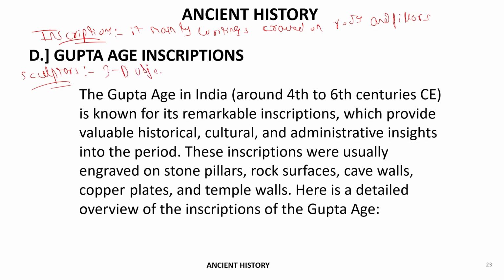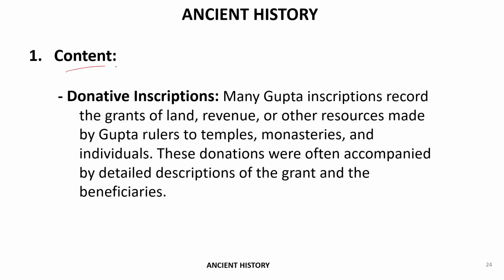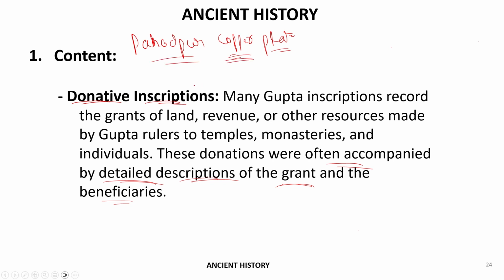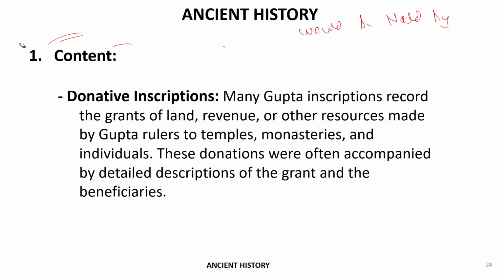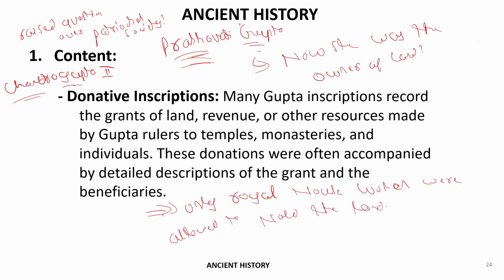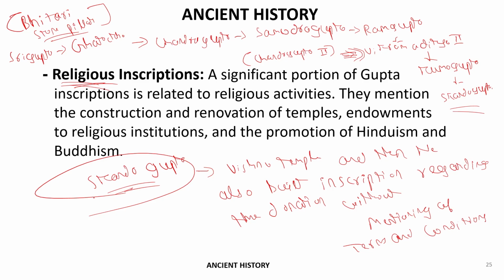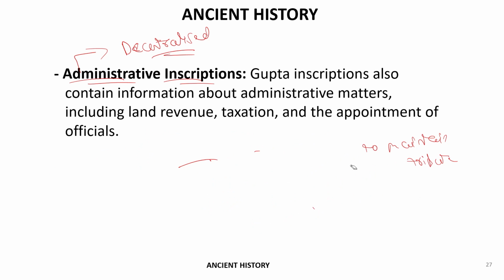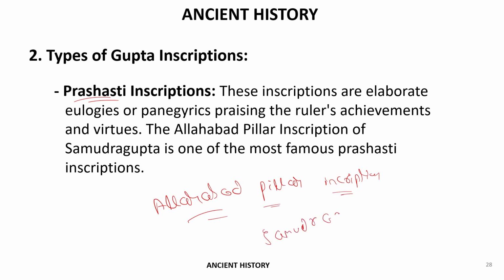GA Static GK: Ancient History Part 3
Programme Name: GA Static GK: Ancient History

In this video We have discussed the concepts of gupta inscriptions

📡 Key Features:
Syllabus-based Content